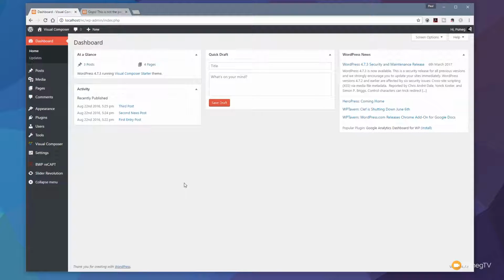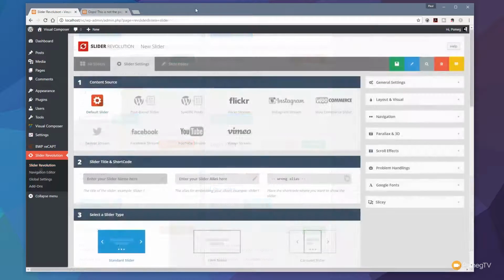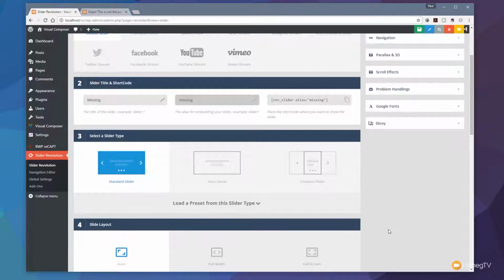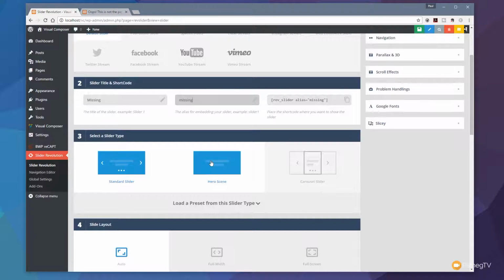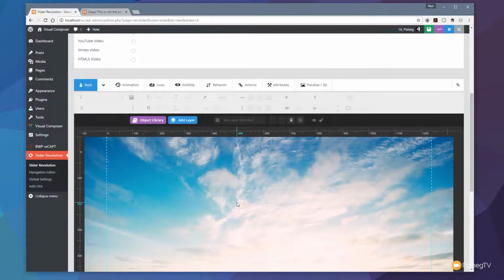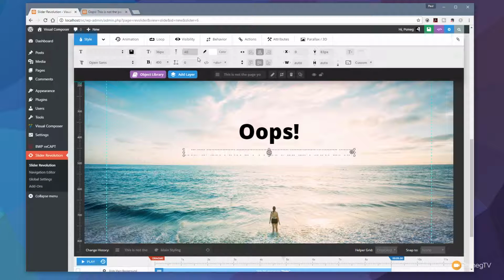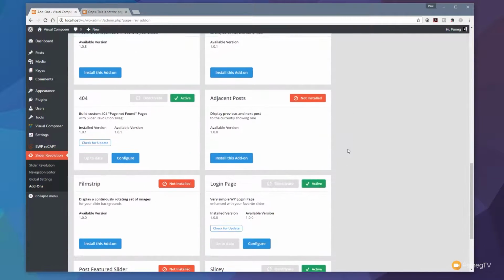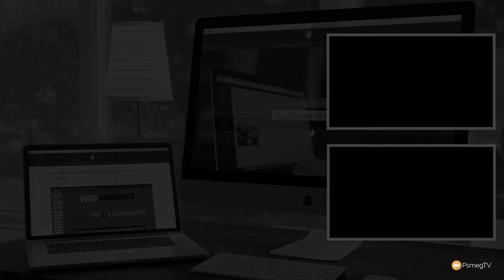Custom 404 Pages with Slider Revolution 5.4 for Wordpress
Slider Revolution 5 helps deal with bland 404 pages. The new 404 add-on for Slider Revolution 5.4 helps you create powerful 404 pages with ease while leveraging the power of Slider Revolutions tools. Learn how to take advantage of this cool new add-on with our details tutorial.

Create interesting, animated pages, embed videos, pull in products from WooCommerce and so much more.